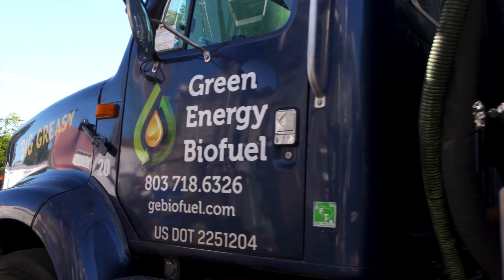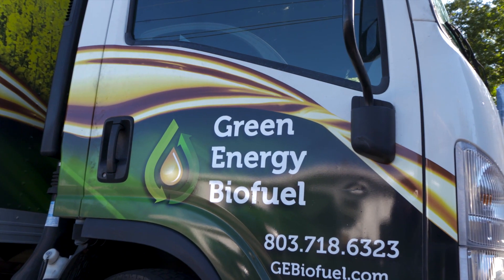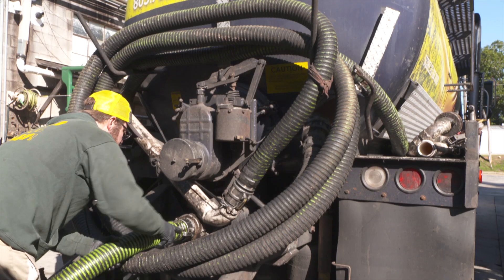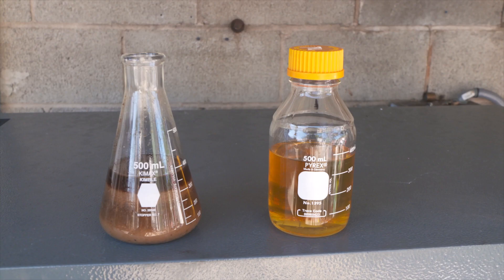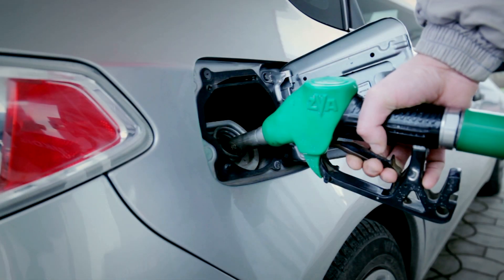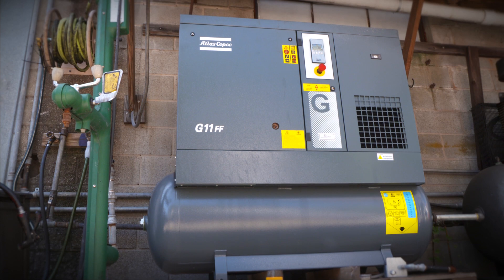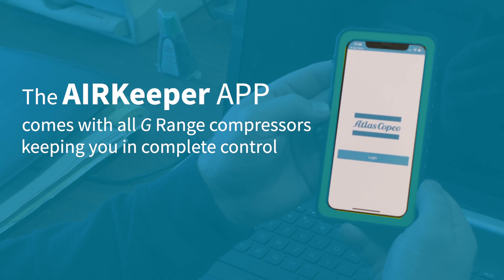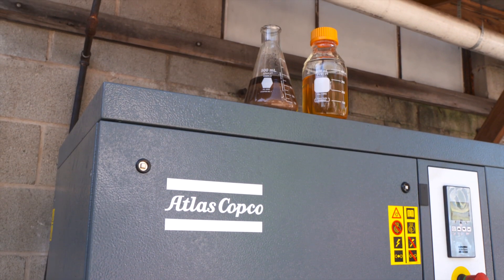Solving Waste Problems in a Sustainable Way | Atlas Copco Compressors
Have you ever considered where biofuel comes from? Have you ever wondered what happens to used cooking grease and fats? Do you wonder now what this has to do with compressed air and its use? Well, you an answer all of these questions and more by taking a visit to meet Bio Joe and learn more about the work of Green Energy Biofuel, located in Winnsboro, SC.